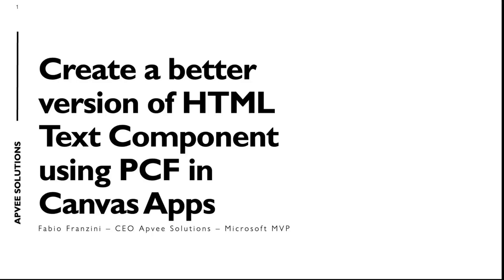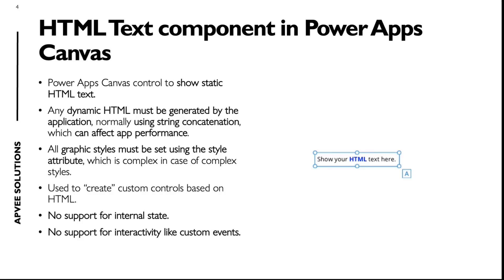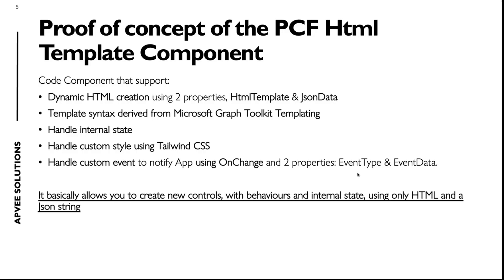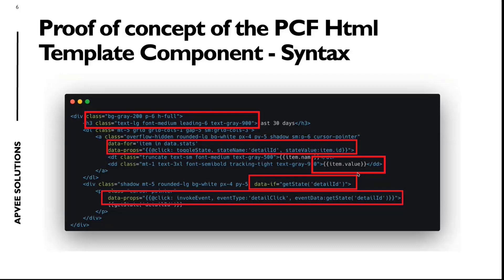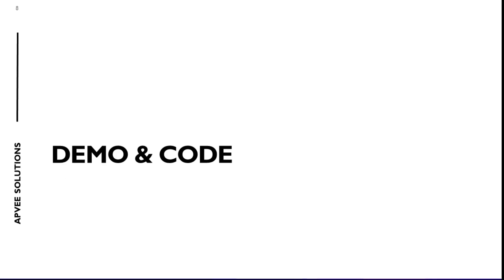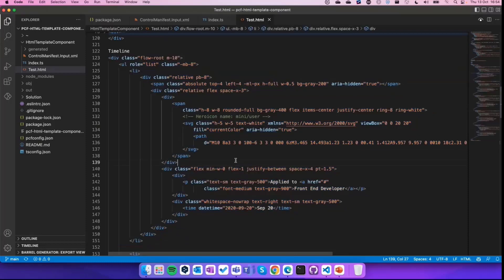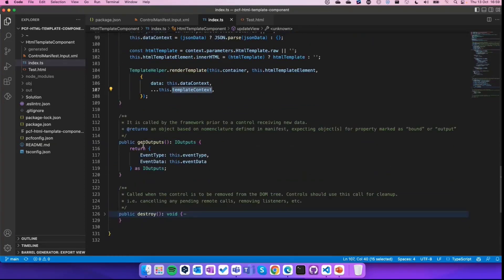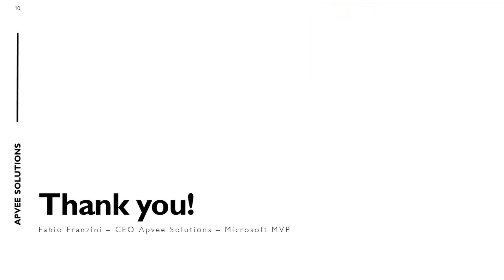Create a better version of HTML Text component using PCF components in Power Apps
In this 14-minute developer-focused demo, Fabio Franzini shares his PCF HTML Template component that allows you to create new controls, with behaviors and internal state, using only HTML and a Json string!  As you likely know, you can create a static HTML Text component in Power Apps Canvas.  Now you may create a dynamic HTML text component using the Power Apps Component Framework (PCF).   Step through proof of concept of the template component.  Uses Microsoft Graph Toolkit template to implement template for control.  This PnP Community demo is taken from the Microsoft 365 & Power Platform Development Community call recorded on October 13, 2022.

Demo Presenter
• Fabio Franzini (Apvee Solutions) | @franzinifabio